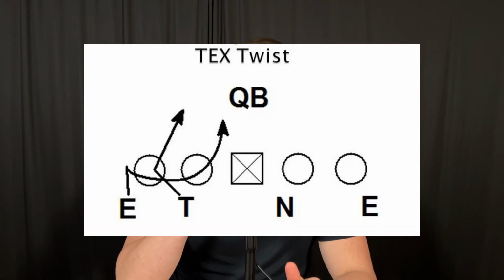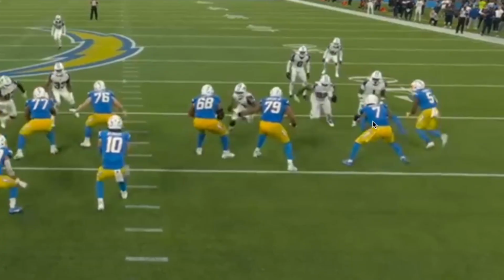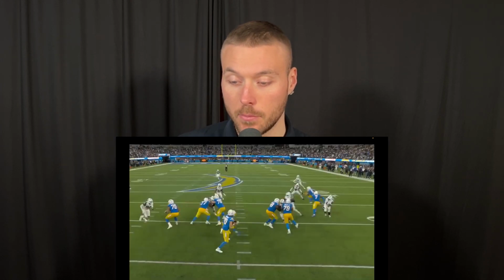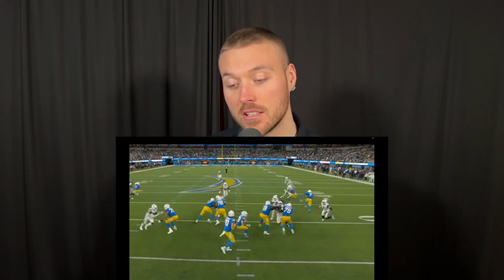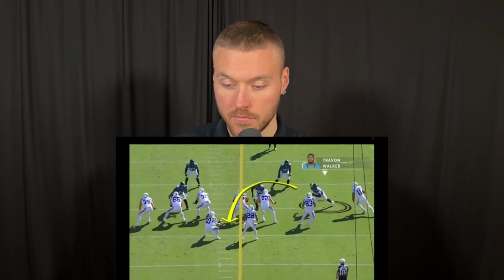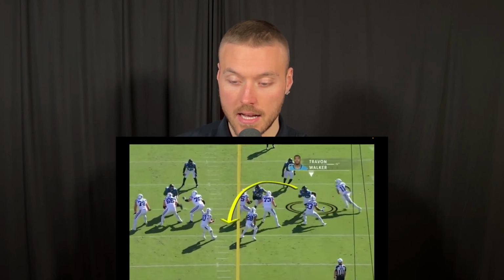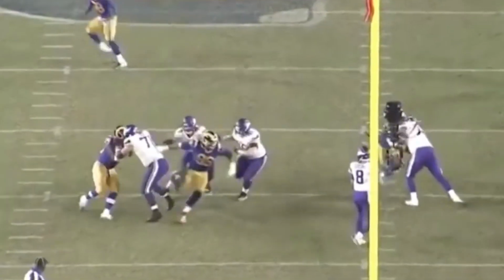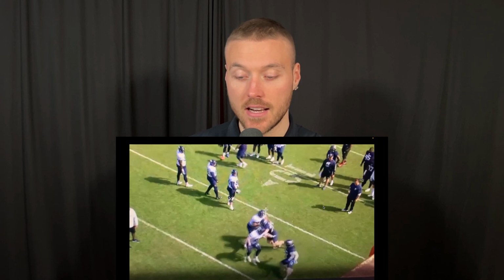TEX Stunt BREAKDOWN for Football Domination!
Elevate your game with TEX Stunts! Uncover pro-level insights in this quick tutorial. Dominate the game!